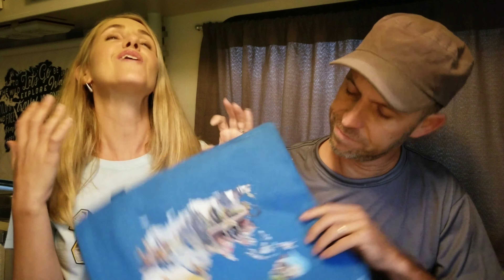Launching the HoneyTrek NFT Art Collection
Mike & Anne share the deets on their HoneyTrek NFT art collection, first-ever product line, and how you can be a part of it.
For more info and to see the full artwork and gear, head ] before the sale ends August 23rd!